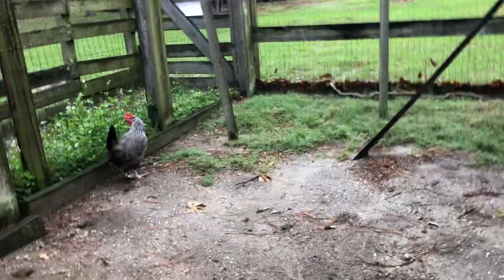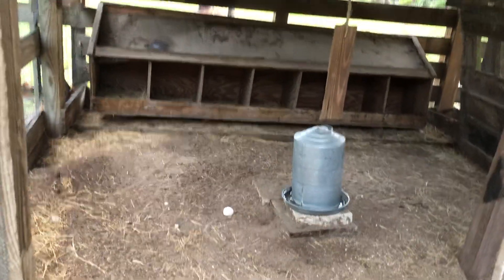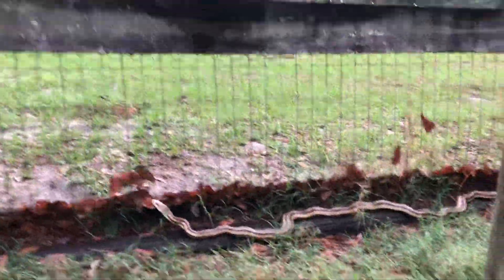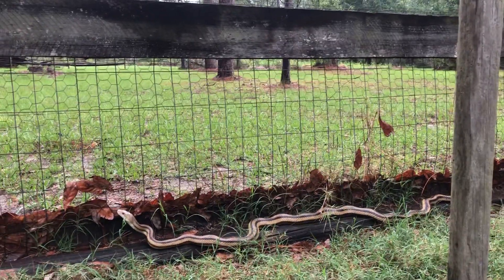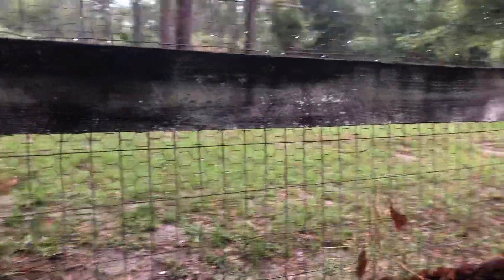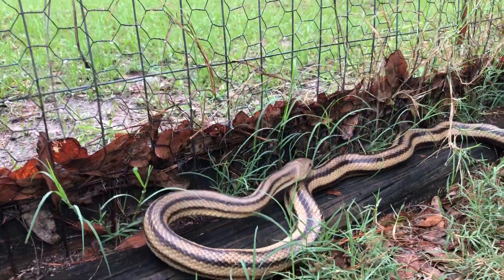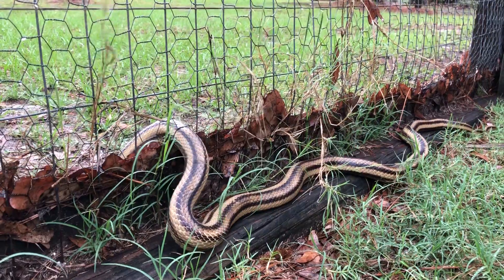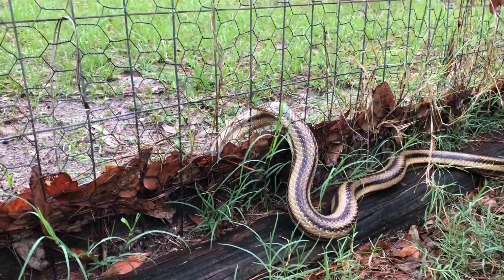Snake in the chicken coop!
Yellow rat snakes are common visitor to the barnyard at Morningside Nature Center. These incredible snakes are actually a welcome sight around the barn.

*Note: The snake does exit the coop shortly after video ends